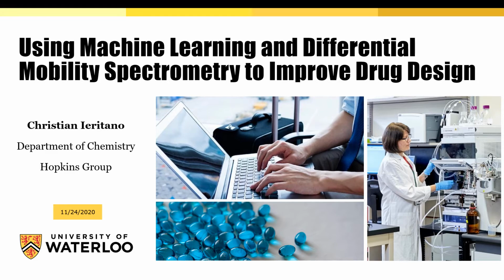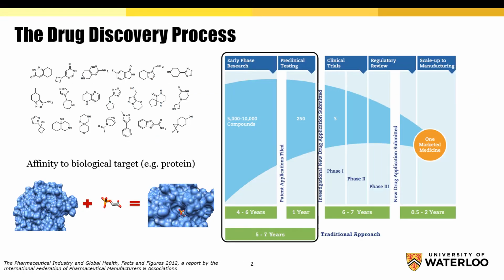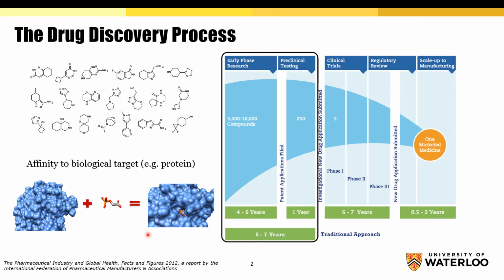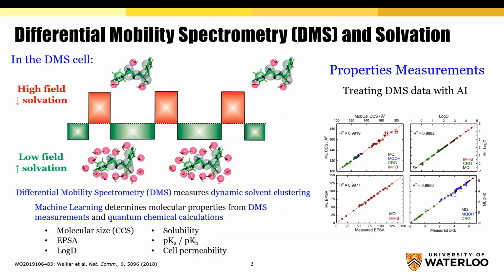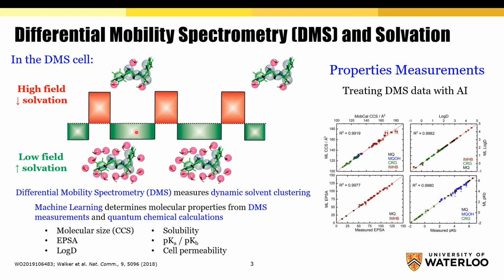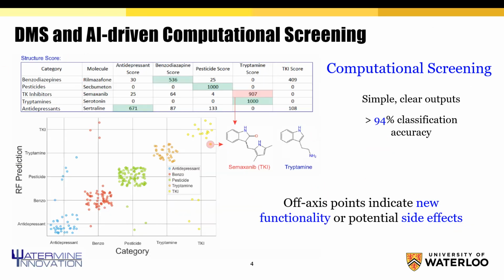Using Machine Learning and Differential Mobility Spectrometry to Improve... | Christian Ieritano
Project Title: Using Machine Learning and Differential Mobility Spectrometry to Improve Drug Design

Presentation Abstract: The average time from initial screening of drug candidates to a government approved therapeutic is approximately fifteen years. When this is taken into consideration alongside the rising levels of drug resistance (e.g., antibiotics), there is a clear need for greater efficiency in drug development. Conventionally, drug candidates are screened based upon their potential to treat a disease and their safety for human consumption. To reliably distinguish compounds with these desired properties, thousands of molecules are synthesized and tested to ultimately identify a handful of drug candidates that can be brought forward for human clinical trials. This selection process necessitates several rigorous experiments to predict how a drug will behave in the human body. These experiments are relatively time consuming and require relatively large amounts of the drug candidate. Thus, we propose to use Differential Mobility Spectrometry (DMS) as a rapid, ‘one-shot’ method to evaluate drug candidate properties.
DMS can be used to drive repeated cycles of condensation and evaporation of water around drug molecules. The motion of the drug molecule through the DMS cell correlates strongly with drug-solvent interactions, which in turn correlates with common properties that are screened during drug development (e.g., rates of transport through cell membranes). These experimental measurements, which are supported by computational models, serve as inputs for custom machine learning tools that can further strengthen our ability to predict properties sought by pharmaceutical companies. DMS measurements require small amounts of material, acquire data in seconds, and can readily be automated. Development of this technique for the prediction of properties used in drug design offers the possibility of accelerated and cost-effective drug discovery that will benefit the health and well-being of Canadians.